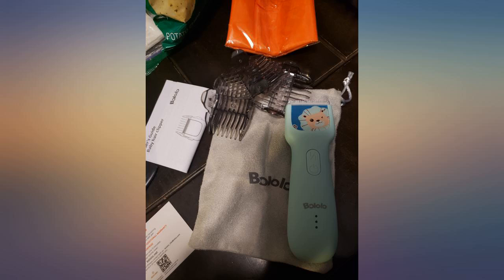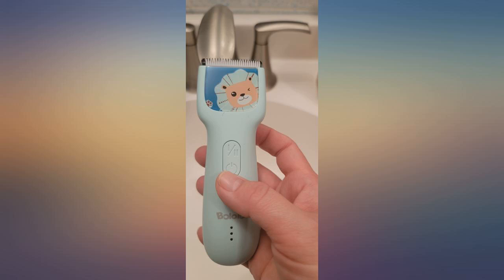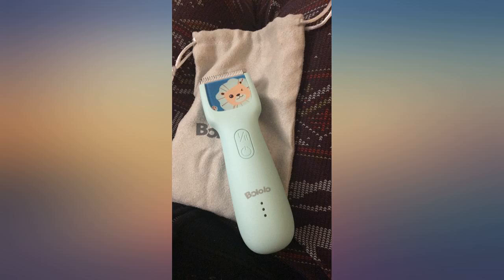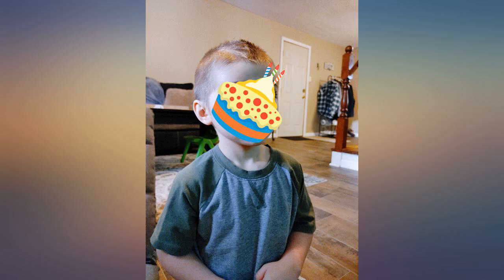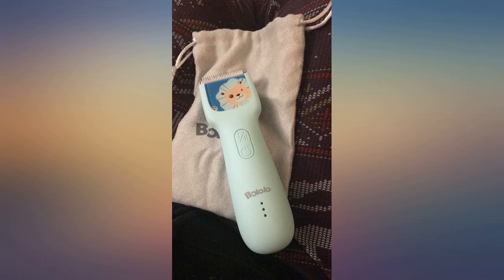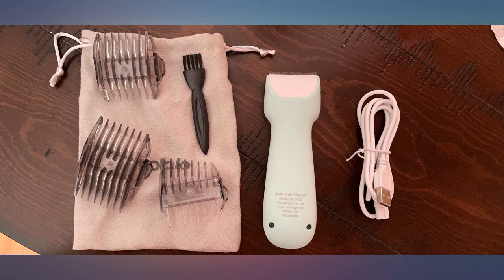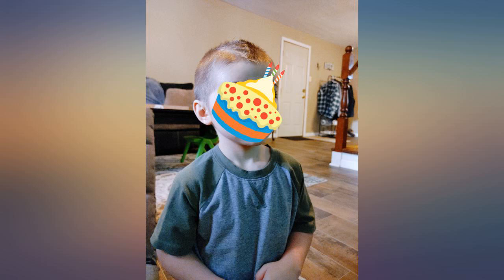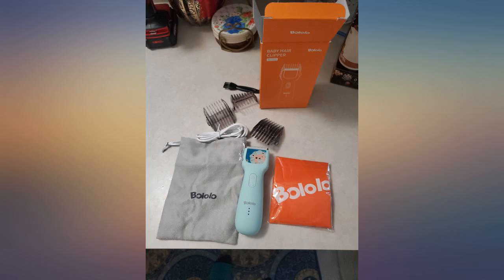Bololo Baby Hair Clippers - Quiet Kids Hair Trimmer, Cordless & Waterproof review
Bololo Baby Hair Clippers - Quiet Kids Hair Trimmer, Cordless & Waterproof Chargeable, Children with Autism, ABS Ceramic Blade, Haircut Kit for Kids Infants Men and Women,Blue,Lion

Main Features:
- [(Ultra-Silent)] Sensory sensitive children are glad to have haircut by this cute "toy". The Ultra-Silent System with working voice of 42dB exceeds most baby hair clippers on the market.
- [(6 Different Lengths)] Equipped with 3 guide combs of 6 different lengths (1mm, 3mm, 6mm, 9mm, 12mm, 1-9mm), it meets the needs of different ages and hair styles, even cute pets would enjoy it.
- [(Fast Charge & Long Battery Life)] With large battery capacity of 800mA, it can be used for 2 hours continuously when fully charged.
- [(Superior Water Resistance)] The whole body is waterproof at an IPX-7 level. As cutter head can be disassembled in one step, this baby hair clipper can be easily washed. No matter dry or wet hair, it remains smooth working.
- [(Safe & Comfortable)] Bololo products are specially designed for baby. This baby hair clipper has Intelligent Monitoring System to prevent hair pulling, with R - shaped rounded corners to avoid scratching baby's sensitive skin.